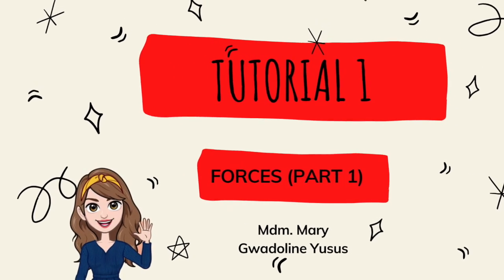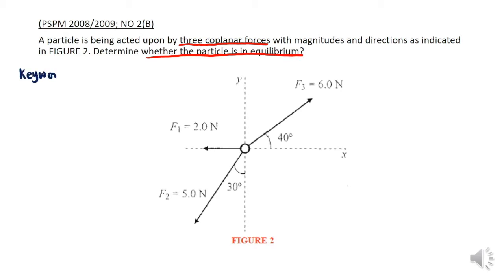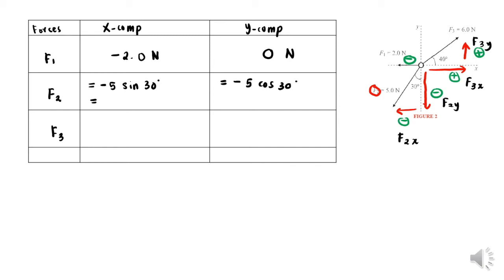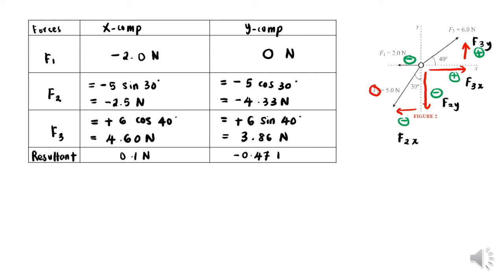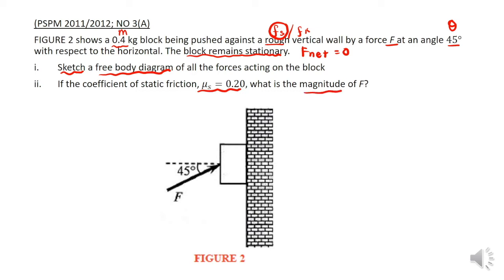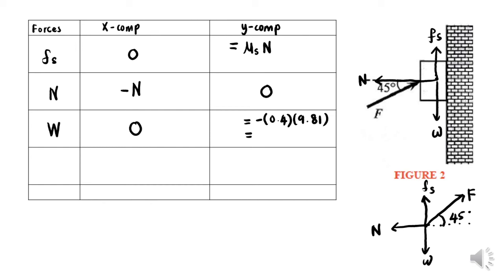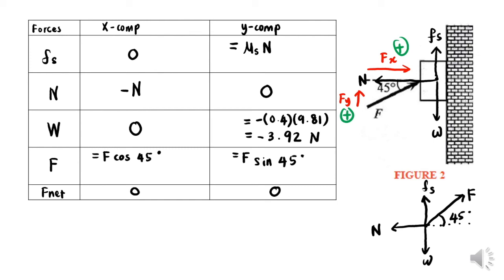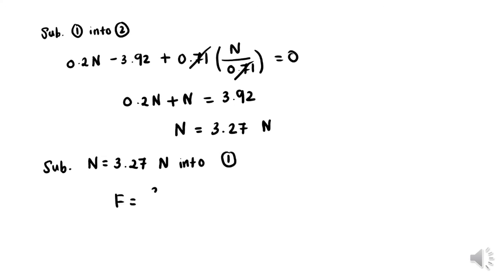Physics Matriculation: Tutorial 1: Forces (Part 1)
Chapter 4: Forces